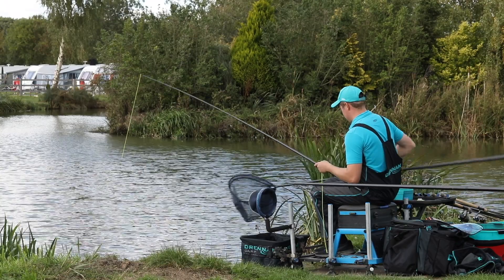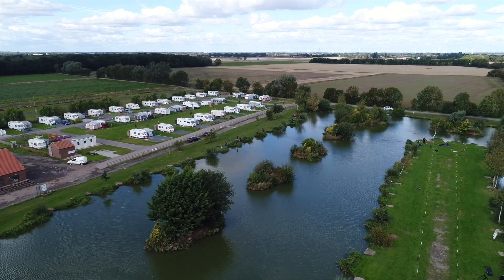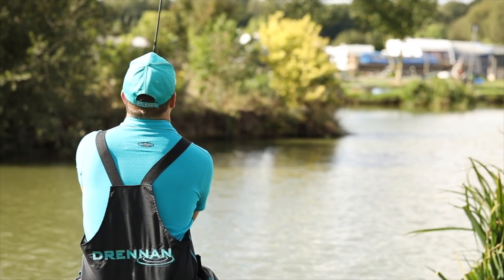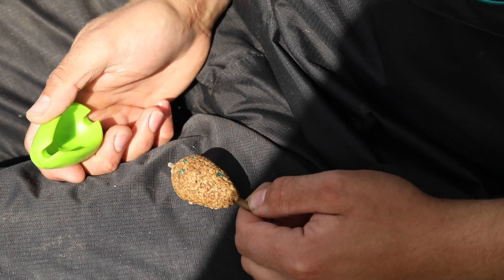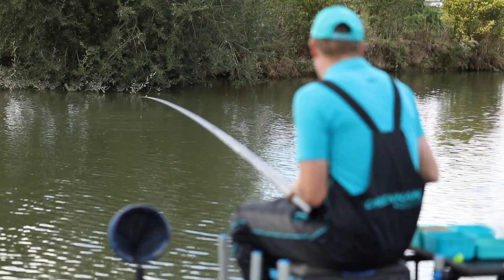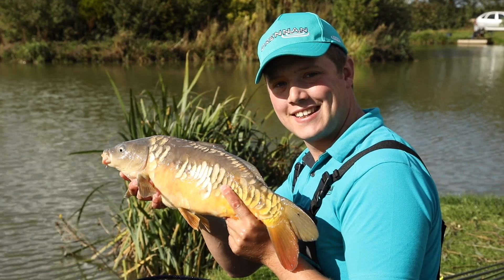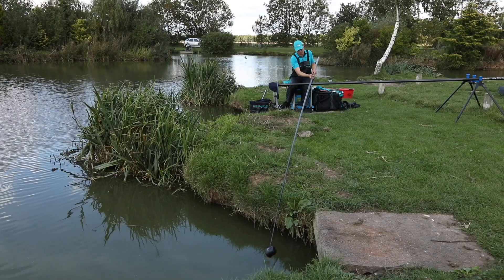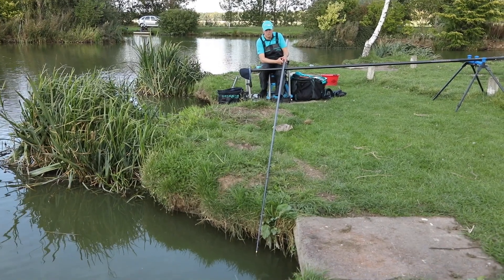Bonsai Spring Drennan Lindholme lakes Alan Scotthorn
Tips from Alan Scotthorne 5 times world champion